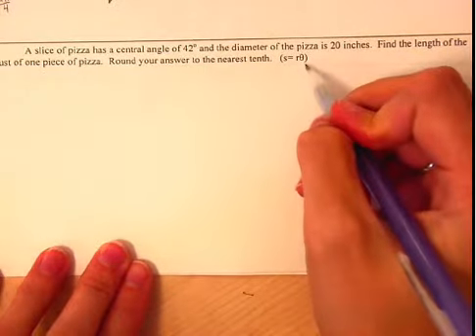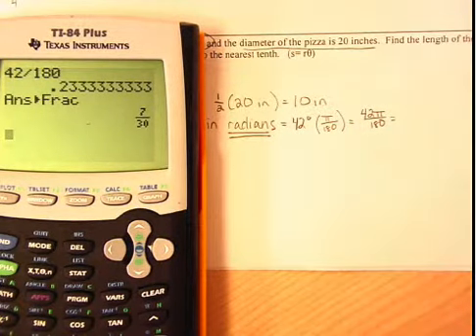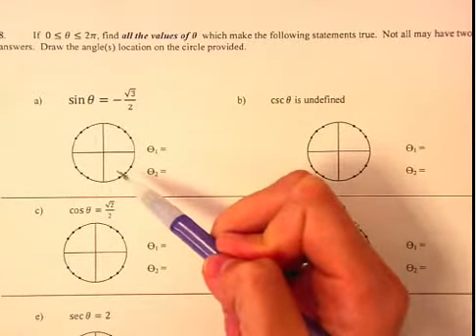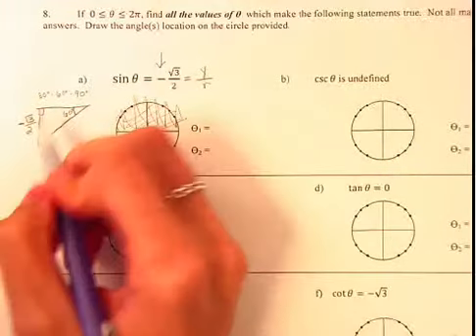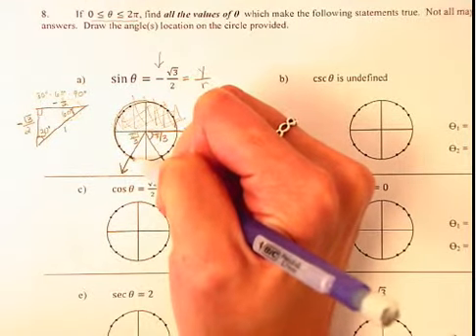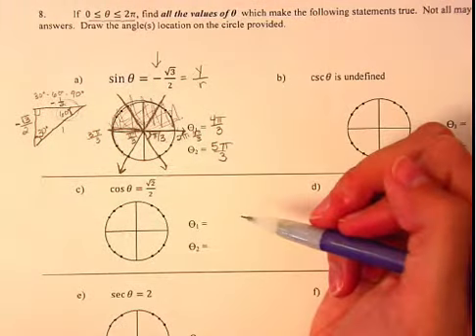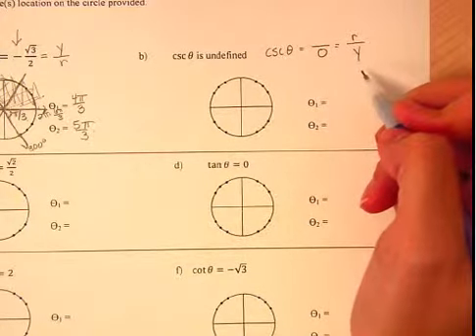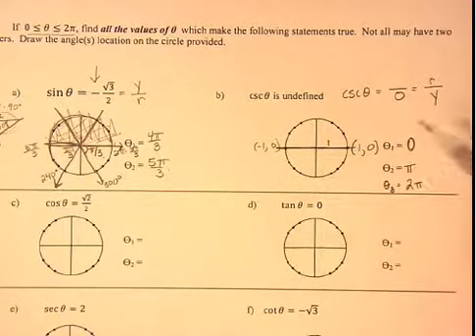Review Page 2 to 3